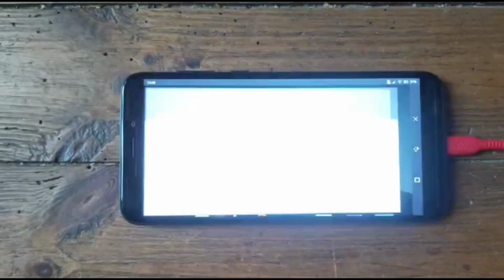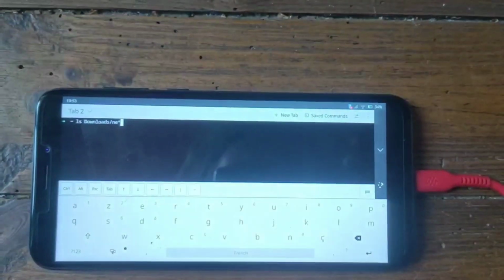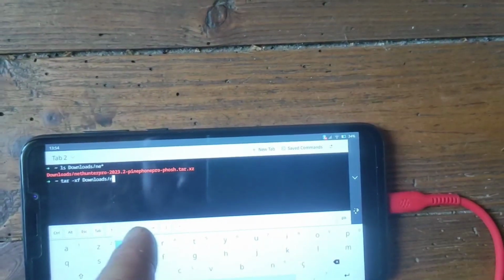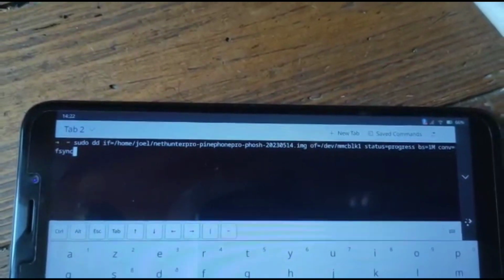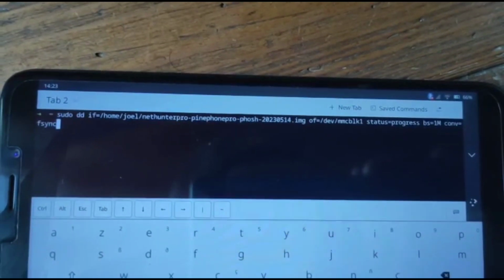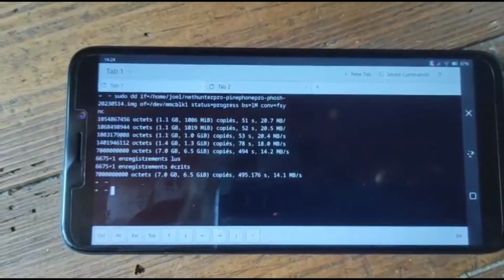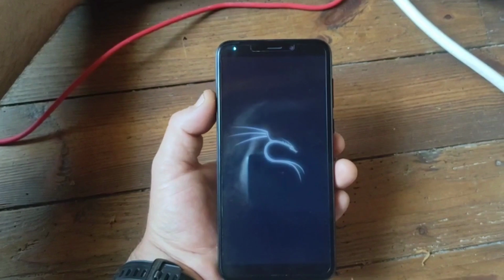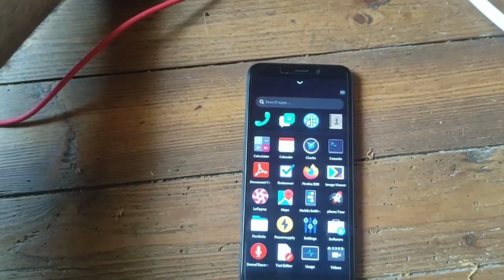TUTO How to Install Kali Linux NetHunter Pro on Pinephone Pro Without Computer [ENG] - Phosh UI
Pinephone Pro open source linux smartphone !

Download and Install instructions.
Kali linux NetHunter Pro image for Pinephone Pro with the phone only.
No usb cable or computer needed.